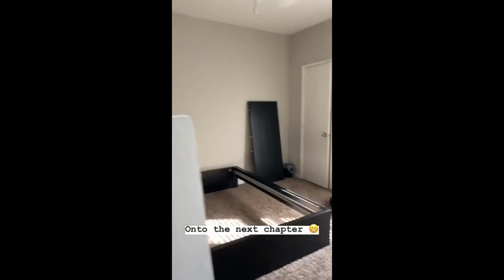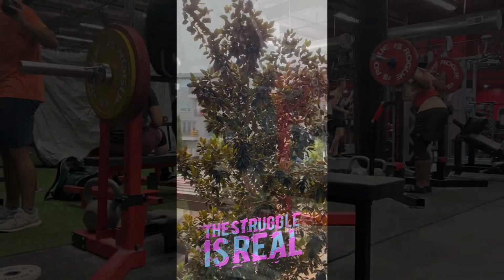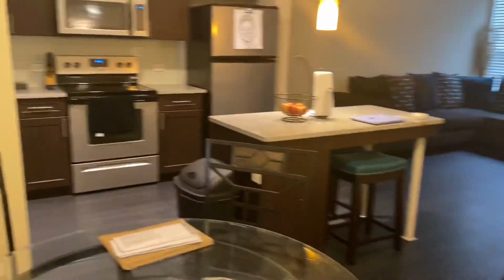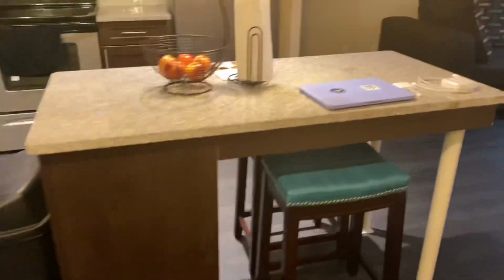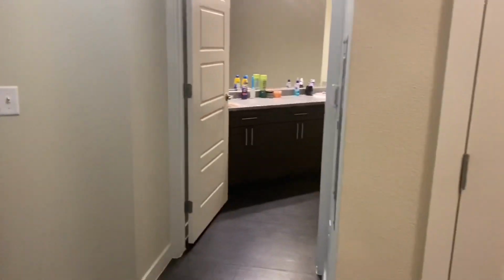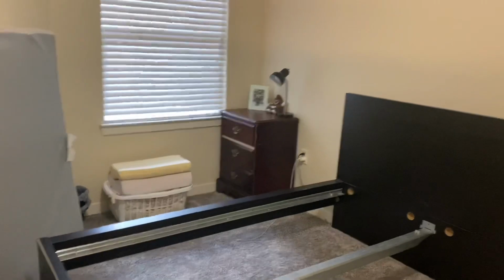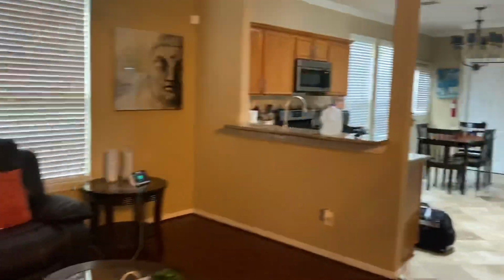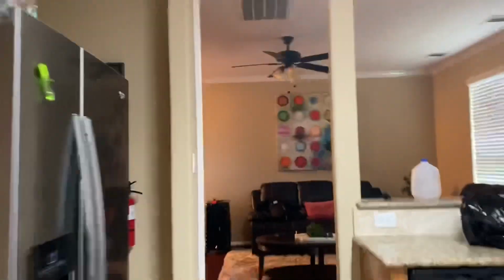My New Apartment | Houston Trip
Okpoko Infinite Fitness

Shop